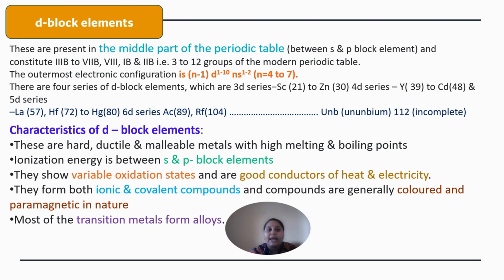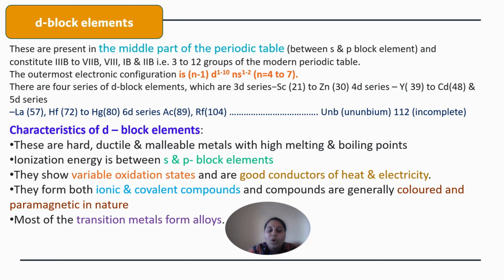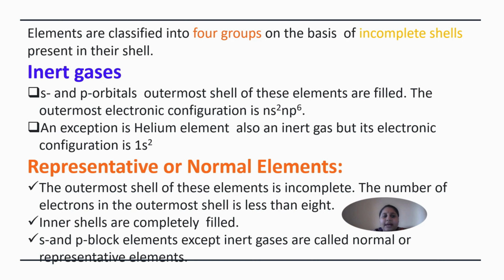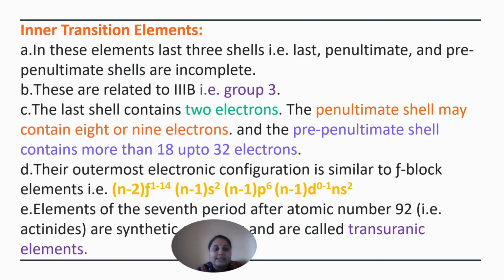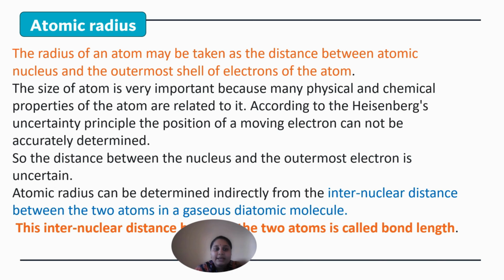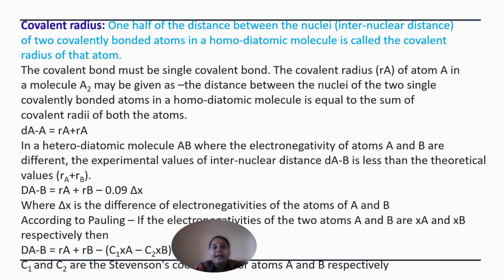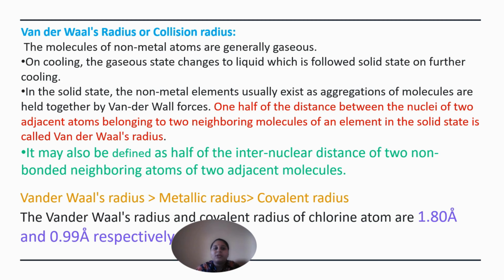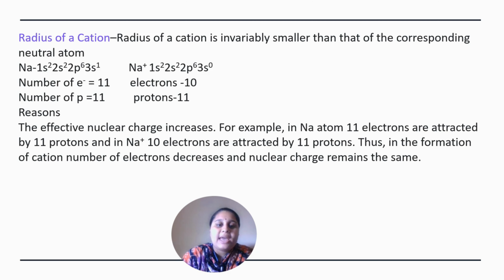Classification of Elements & Periodicity | Lecture 2 | Class 11 Chemistry Chapter 3 | CBSE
Welcome to Chapter 3 - Classification of Elements and Periodicity in Properties from Class 11 Chemistry!
This chapter focuses on how elements are classified based on their properties, periodic trends, and the modern periodic table—essential for CBSE, NEET, and JEE 2024 preparation.

✅ Development of Periodic Table

Early attempts at classification (Dobereiner’s Triads, Newlands’ Law of Octaves)
Mendeleev’s Periodic Table – Achievements and limitations
Modern Periodic Table – Henry Moseley’s contribution
✅ Periodic Law & Periodic Table

Modern Periodic Law – Properties depend on atomic number (Z)
Groups (Vertical columns) & Periods (Horizontal rows)
✅ Periodic Trends in Properties

Atomic Radius – Across a period & down a group
Ionization Energy – Energy required to remove an electron
Electron Affinity – Attraction for added electrons
Electronegativity – Ability to attract shared electrons
Metallic & Non-Metallic Character – Variation in groups and periods
Valency – How valency changes across the table
✅ Anomalous Properties of Elements

Diagonal Relationship (Li & Mg, Be & Al)
Trends in s-, p-, d-, and f-block elements
✅ Applications of Periodic Trends

Predicting element behavior
Understanding reactivity and chemical bonding
Why Watch This Video?
📌 Concept Clarity – Simplified explanations with diagrams & solved examples
📚 NCERT & CBSE Aligned – Covers all key topics in detail
🎯 JEE & NEET Focused – Includes exam-relevant questions
🎥 Interactive Learning – Visual aids & animations for better understanding

🔬 Classification of Elements | Class 11 Chemistry

📢 Stay Updated!